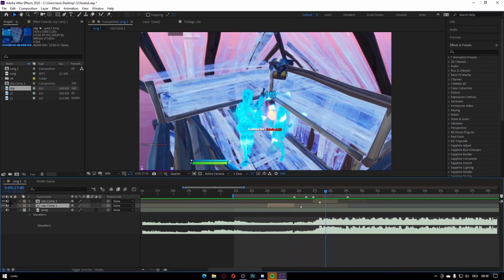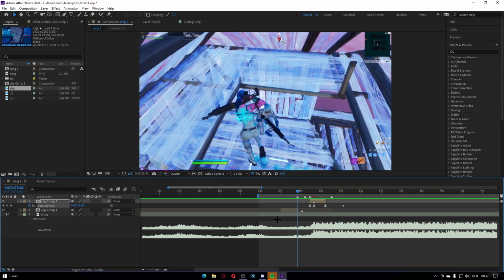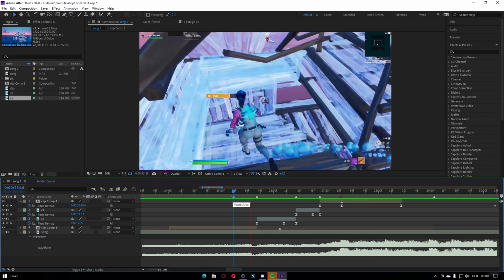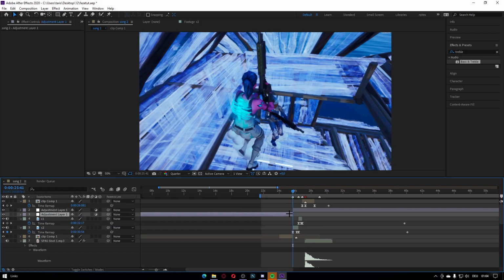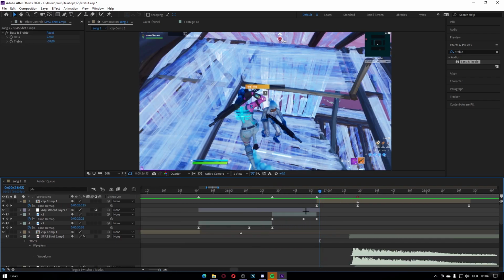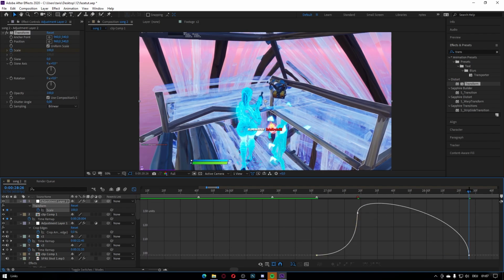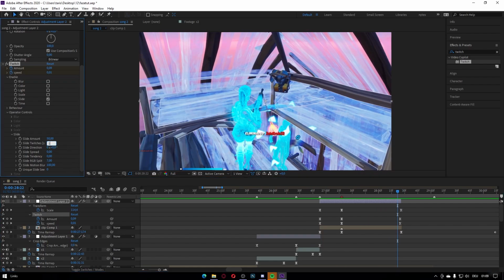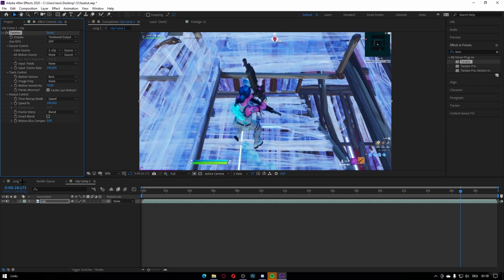How to Edit an Fortnite Montage like Flea (EASY) - After Effects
Today I am going to show you how to edit an awesome fortnite montage like @milliam or @Flea  in After effects. I hope you could learn a lot of new stuff :)

Use code Nytex in the item shop to support me, thank you guys💜

nytex.eu

Comment 💜 if you made it until here :)